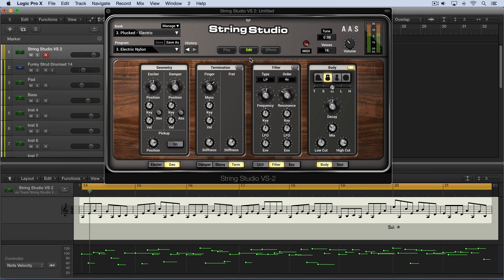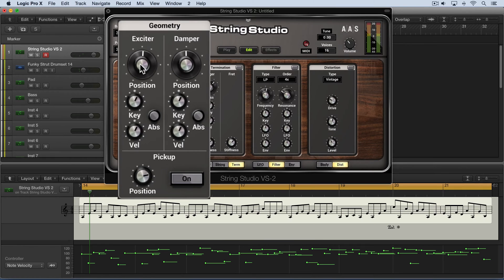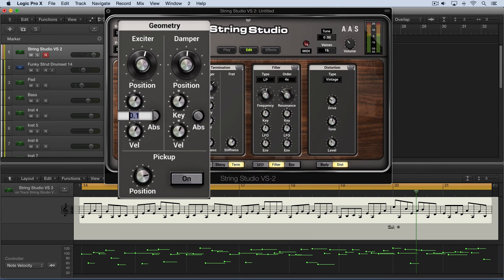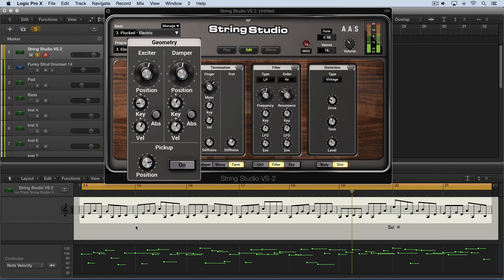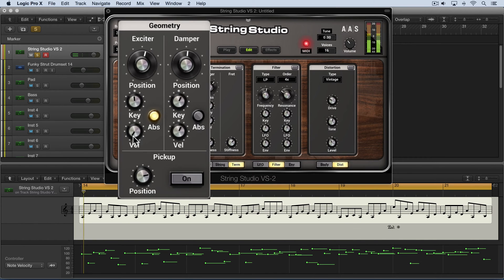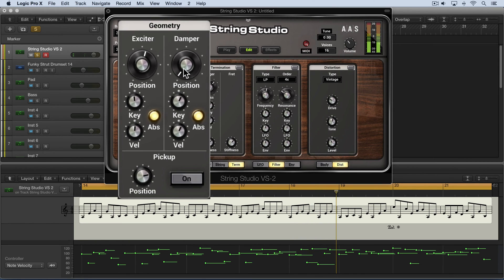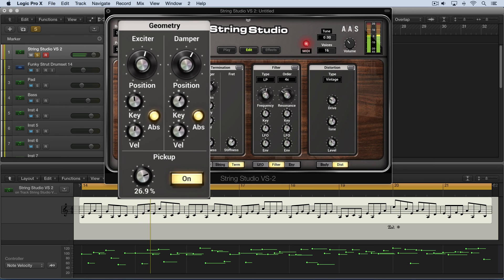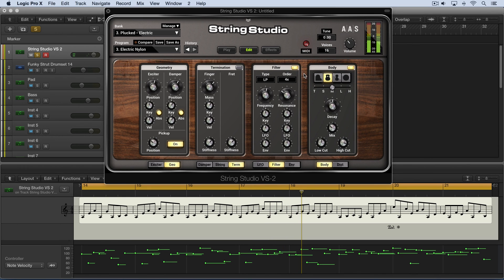String Studio VS-2 Tutorials—The Geometry and Pickup Module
This module is used to set the location of the point of action of both the exciter and the damper on the string. Explore how the position parameters, and pickup position, influences the string’s timbre.